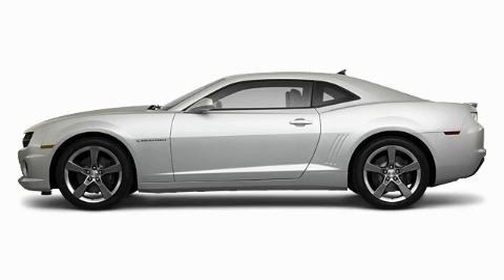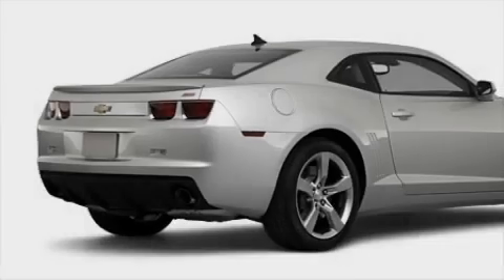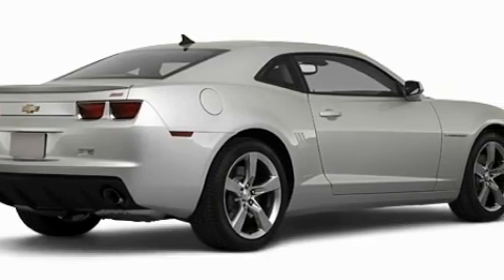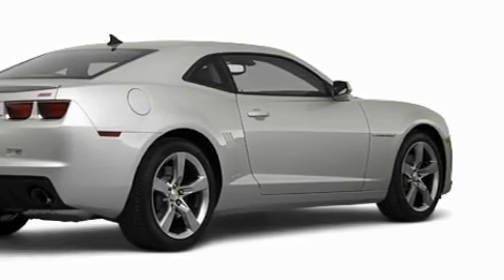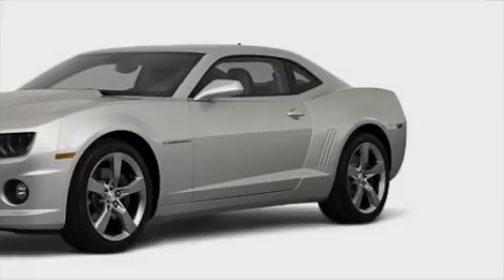2010 Chevrolet Camaro Chandler AZ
Year: 2010
 Make: Chevrolet
 Model: Camaro
 Engine: 6.2L 8 Cyl. Sequential Fuel Injection
 Trans.: Not Specified
 Exterior: Silver Ice Metallic

 Stock: 100264

 2121 N. Arizona Avenue